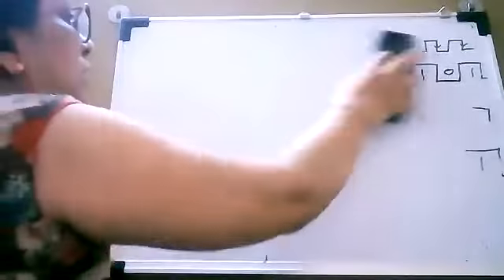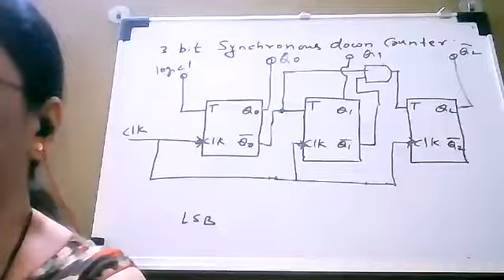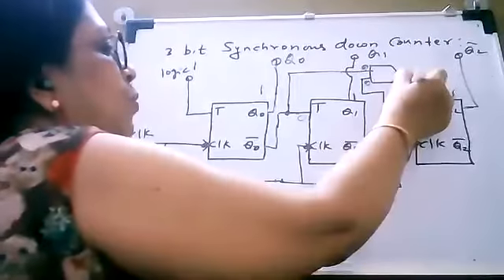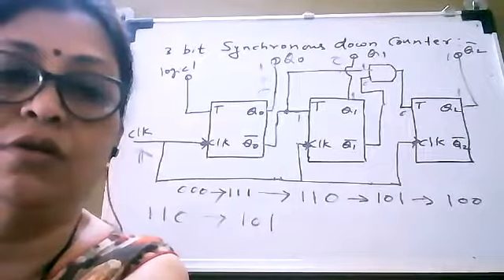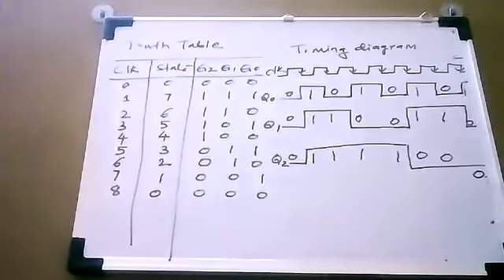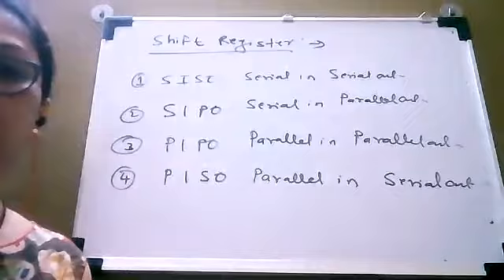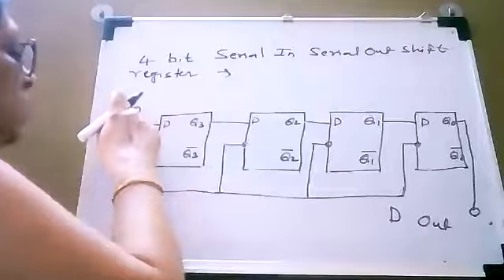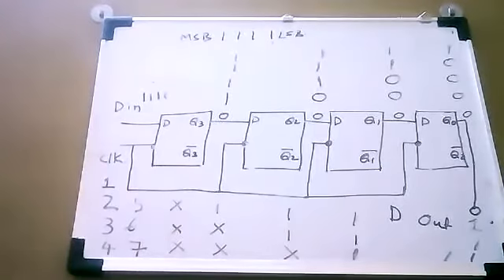synchronous down counter